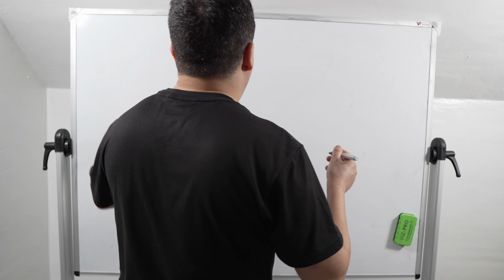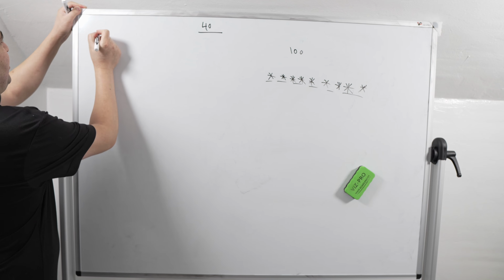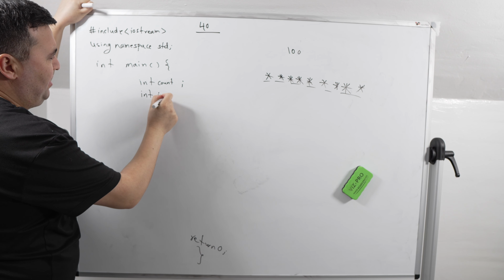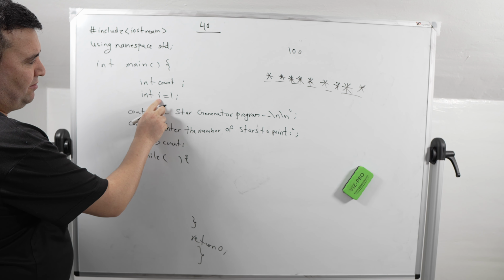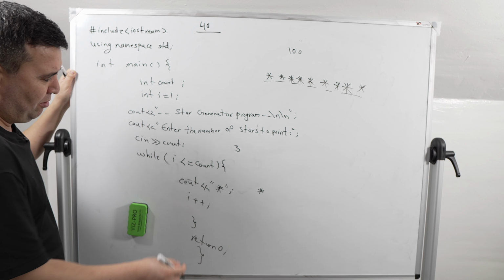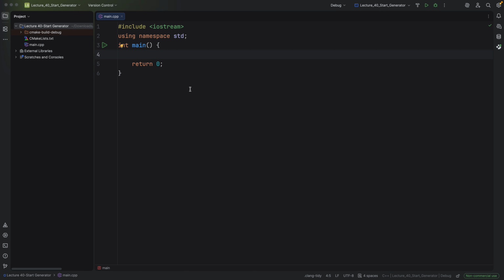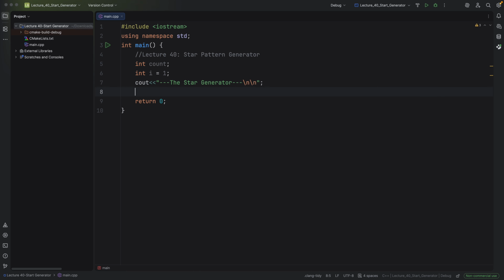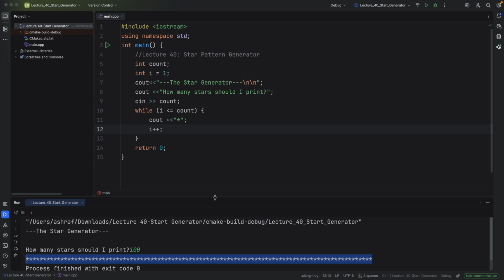C++ Lecture 40: C++ Star Pattern Generator Program (While Loop Explained)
In Lecture 40 of our C++ Programming Series, we build a Star Pattern Generator using a while loop in C++.
In this tutorial, you will learn:
✔ How to use the while loop in C++
✔ How to take input from the user
✔ How to print repeated characters using loops
✔ Logic behind simple pattern printing programs
✔ Step-by-step explanation for beginners
Pattern programs are very important for:
Programming exams
Coding interviews
Strengthening loop concepts
Improving logical thinking
This lecture is perfect for C++ beginners, students, and anyone learning programming from scratch.
📌 This video is part of the complete C++ full course series on this channel where we cover everything step by step with practical examples.